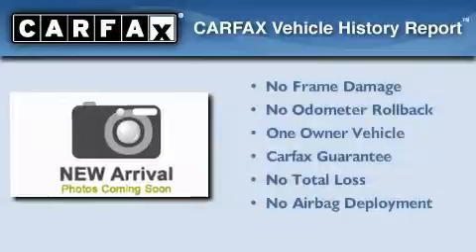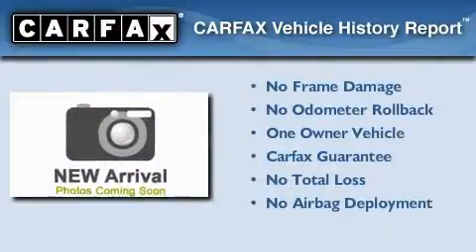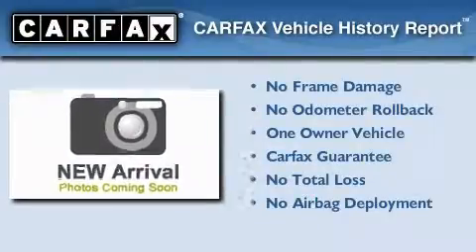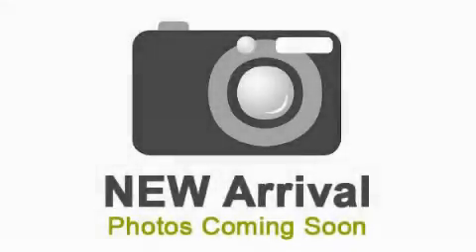2010 HYUNDAI ACCENT Miami FL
Year : 2010
 Make : HYUNDAI
 Model : ACCENT
 Engine : dohc 16v i-4
 Trans . : automatic
 Exterior : light blue
 Miles : 5,989
 Interior : light blue

 Lehman Mazda

 2010 HYUNDAI ACCENT Miami FL